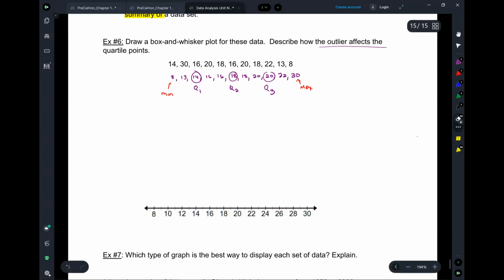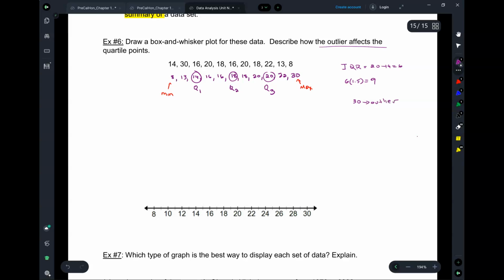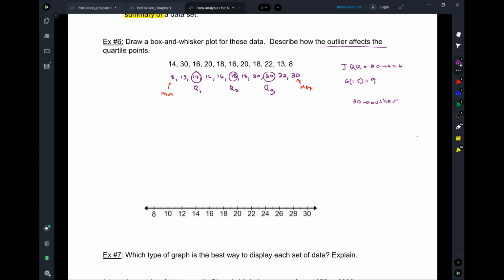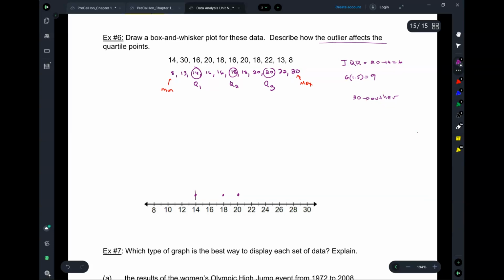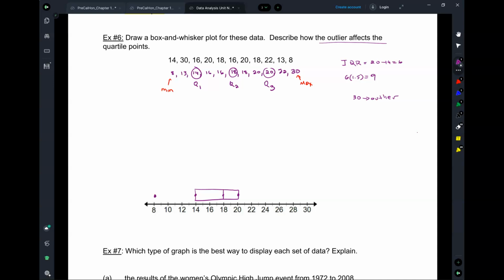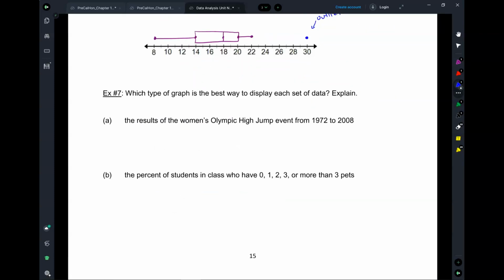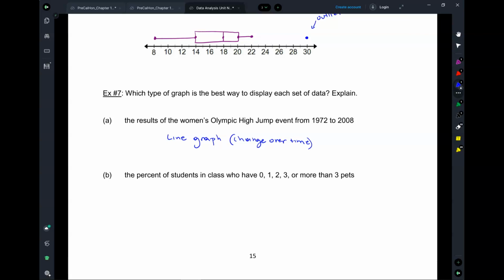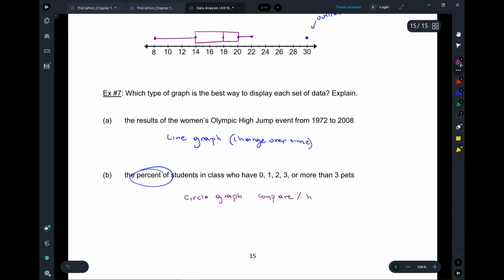Geom Hon Representing data Part 2